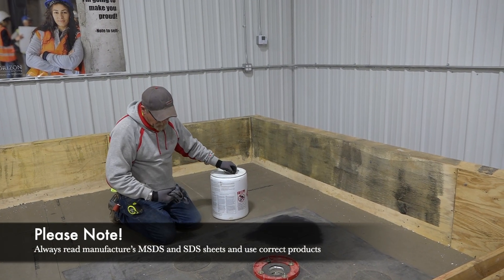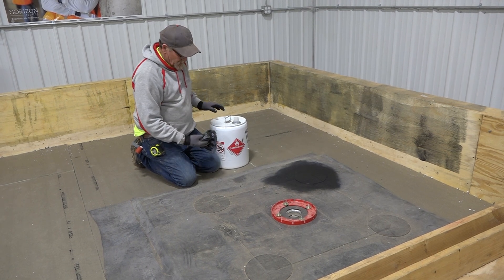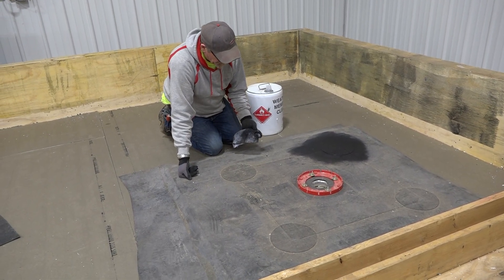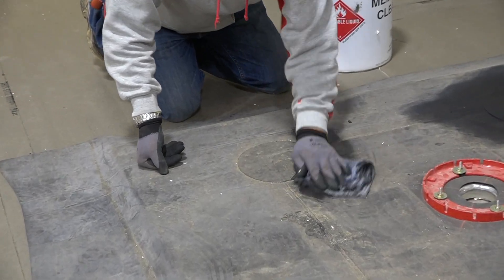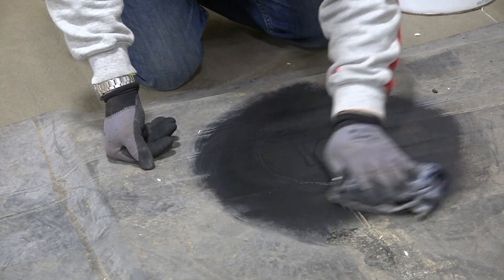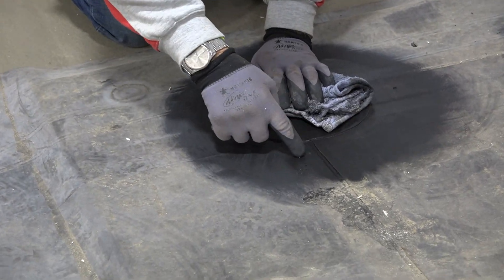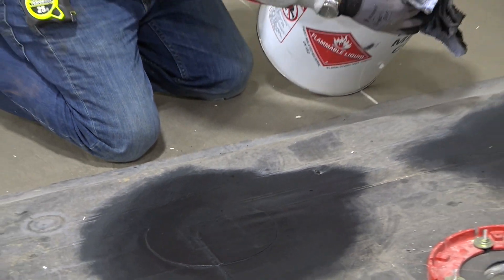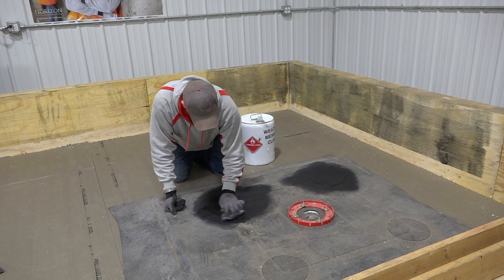Best Practices: Cleaning EPDM Rubber Roof Membrane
Hiring Great People! Come experience the difference first hand at Horizon Roofing, Inc. A key component of employees success is training, which is why we created this video series. If you like what you see here, go to horizonishiring.com to jumpstart your future today.

In this video, Trainer Art, form Horizon Roofing, Inc., will teach you the best practices when it comes to cleaning EPDM rubber roof membrane. It is important to clean your rubber membrane before installing sealant, primer, glues, etc. because a clean surface leads to better results. Pay special attention to the joints and target patches when cleaning. At Horizon we instill safe practices in all of our employees and prefer they wear gloves during this process in order to not irritate the skin, please use your best judgment when cleaning EPDM rubber roof membrane. Also, be aware this product is flammable. Art is using a weathered membrane cleaner from Firestone Building Products but please be sure to read your manufacturers MSDS and SDS sheets to ensure you are using the right products to properly clean your rubber membrane.

Depending on the products you are installing and/or the area you are located, processes may differ slightly. If you have suggestions for future videos or have ideas on how to make our videos better please let us know. Learn more about Horizon Roofing, Inc. at horizonroofinginc.com.